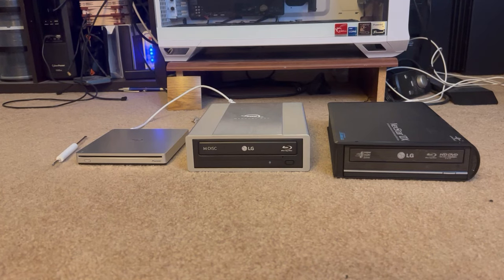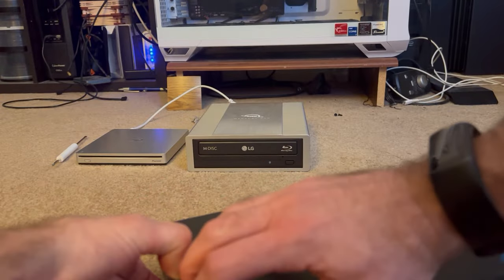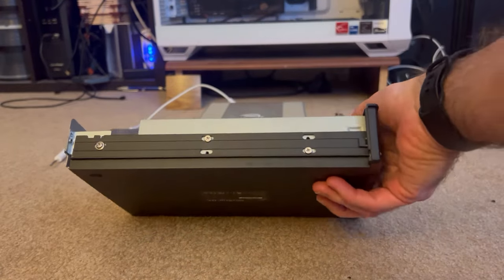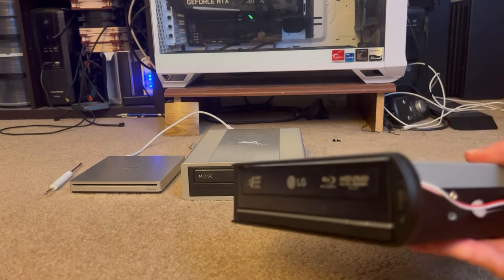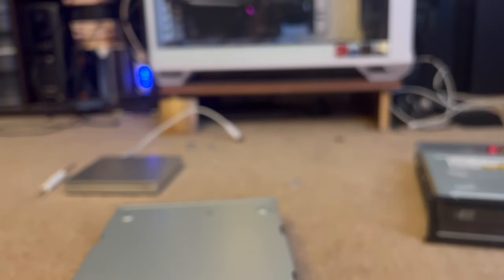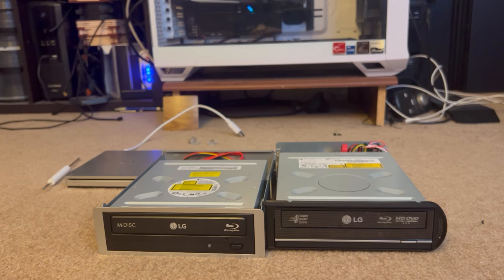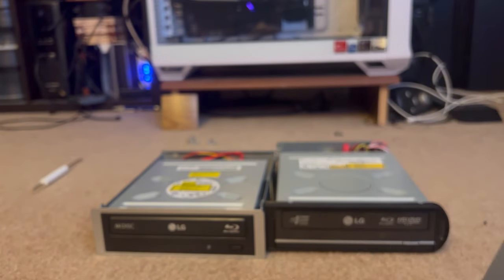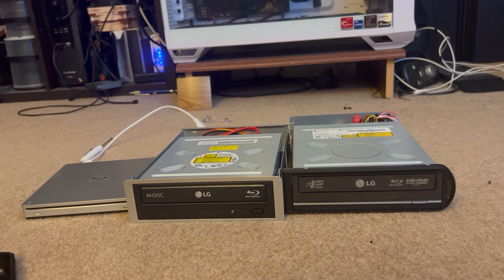Convert Optical Drives to External Disc Drives.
In this video I talk about my External enclosures for Disc Drives (Blue Ray drives)